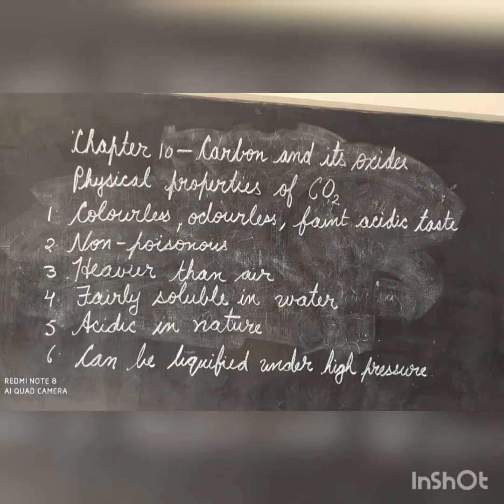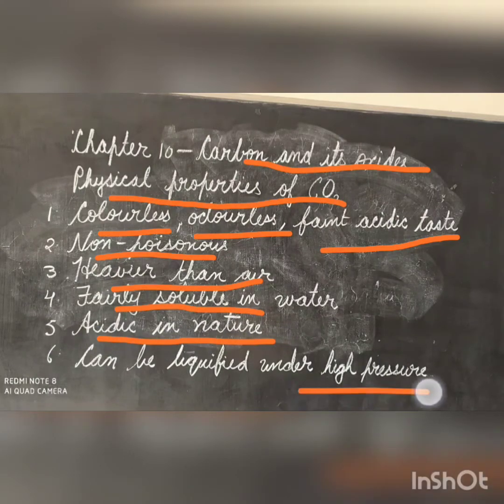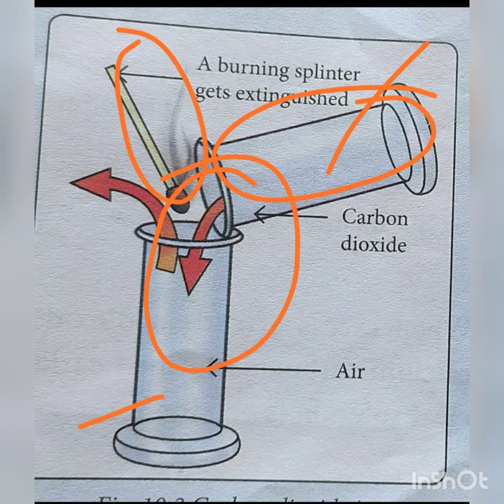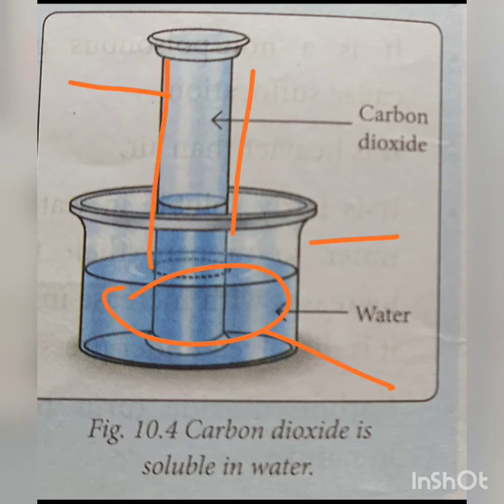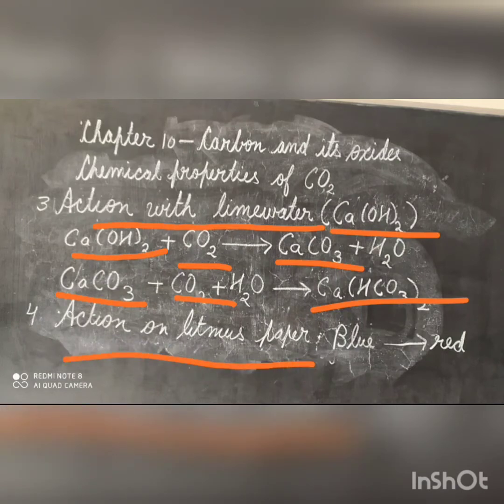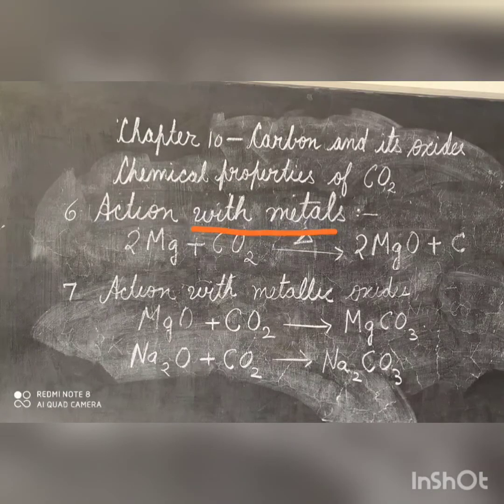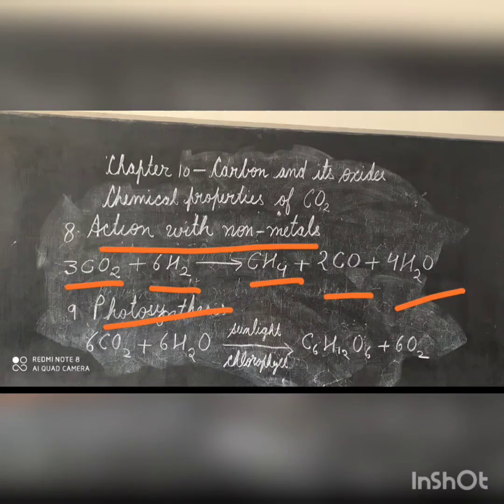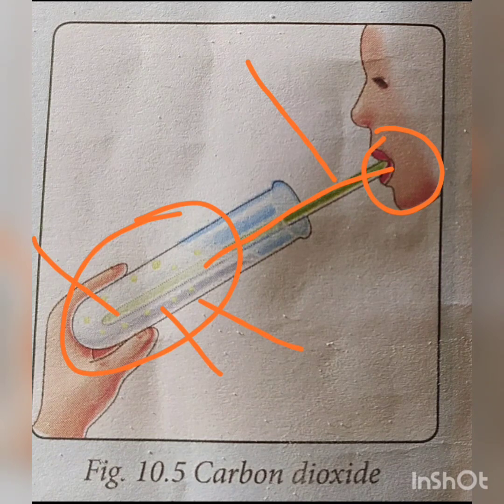Class 8-Chapter 10-Carbon and it's Oxides (part 2)